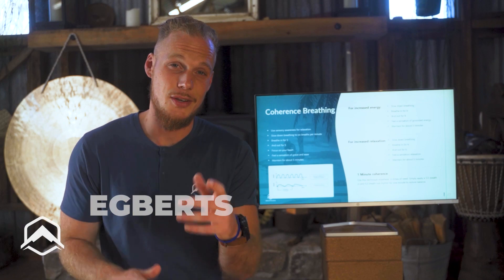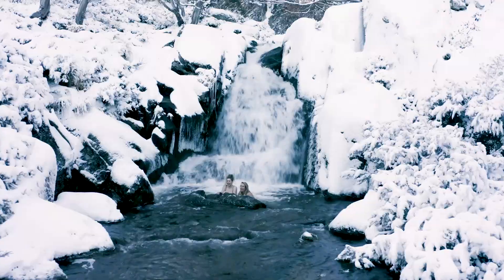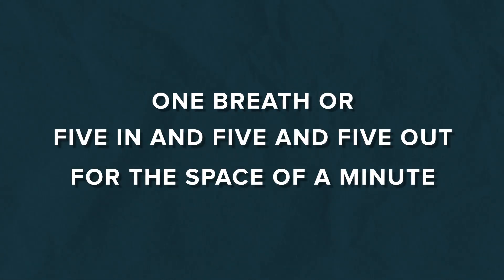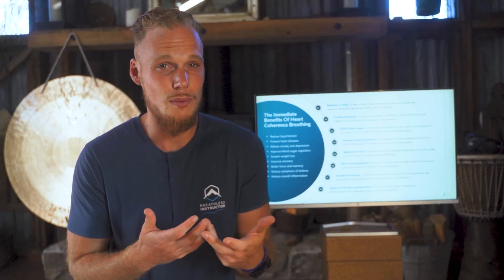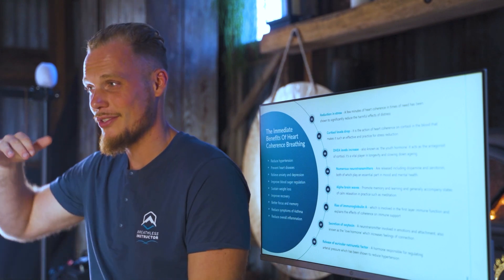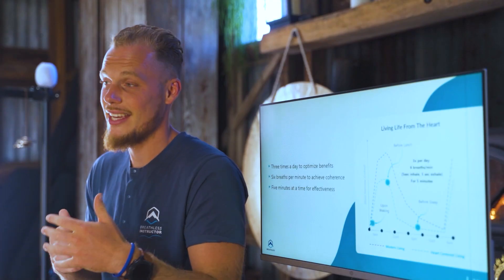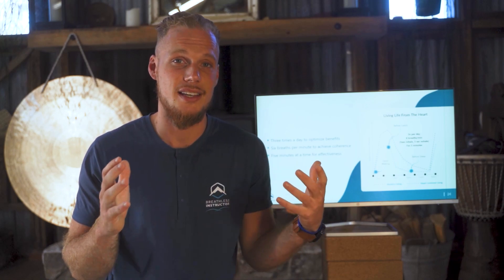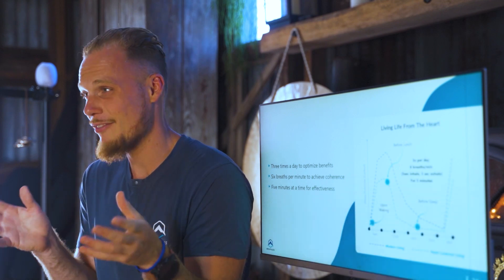DAY 5 - Coherence | Breathless (A 7-Day Guide to Better Health)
Transform your mind and body in just a few simple breaths with Heart Coherence - the most researched breathing technique of all time.

Heart Coherence is a powerful technique that promotes a level of communication between the head, heart, and breath, allowing the body to fall into a state of coherence. By simply breathing in for 5.5 seconds and out for 5.5 seconds for up to five minutes, you can experience numerous benefits such as reduced hypertension, anxiety, and depression, improved focus, memory, and blood sugar regulation, and much more. And best of all, it can be done anywhere and anytime, making it a technique you can rely on no matter the situation.

So why wait? Start transforming your life now with Heart Coherence. Take one minute to breathe in for five and out for five and experience the benefits instantly. With over 20,000 research papers backing the technique, there's no better time to make Heart Coherence a part of your daily routine.